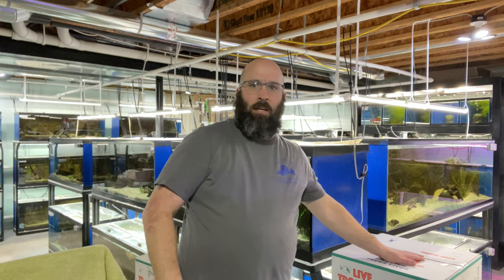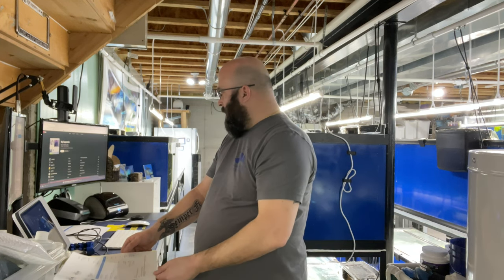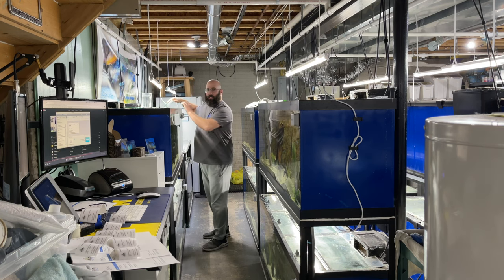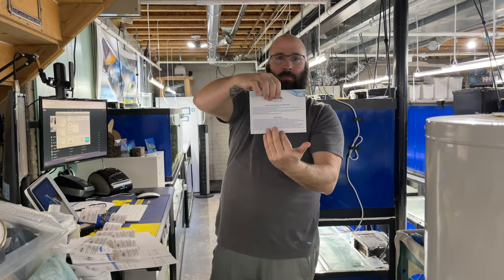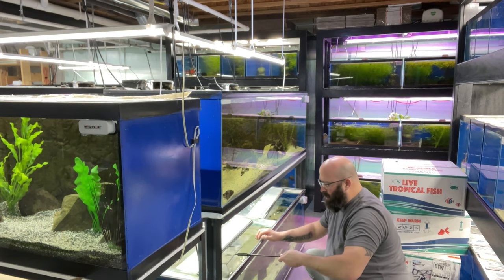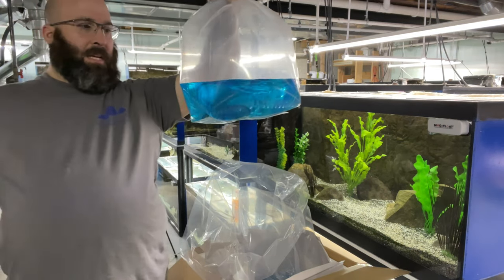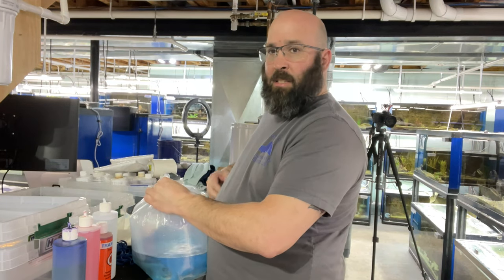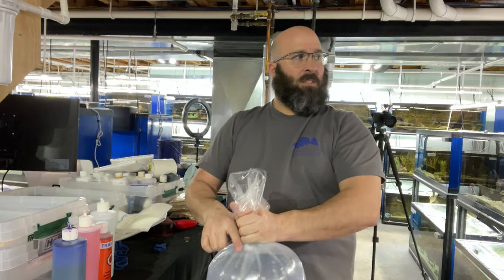Wonder how fish get shipped? Check this out!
Tutorial of how we ship fish here at Cunningham Tropicals, LLC

Rubber bands

Kordon Amquel

Kordon Fish Protector

Kordon Methylene Blue

At Cunningham Tropicals, we try to provide the best quality in african cichlids, plecos, corydoras, shrimp, plants, quality fish food and the overall betterment of the them. Our goal is to help you achieve the best cichlid aquarium you can.